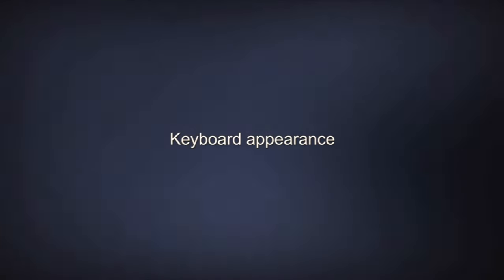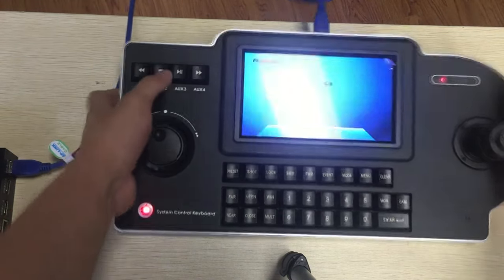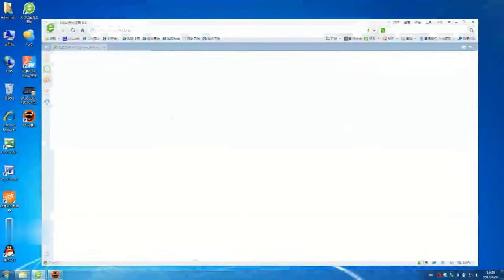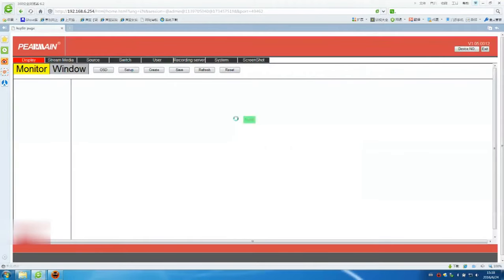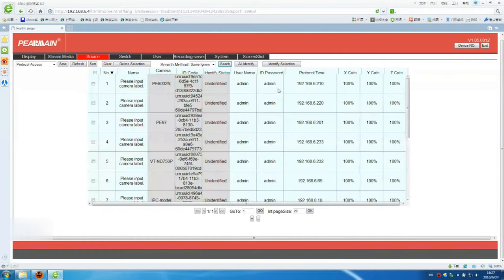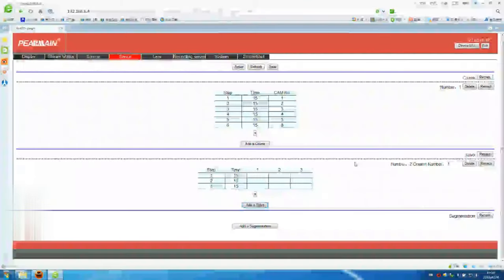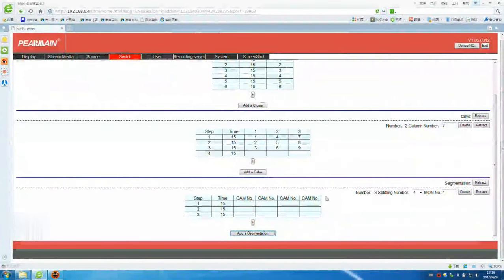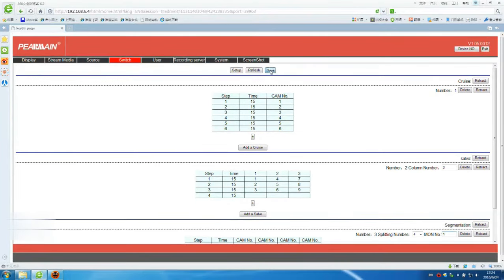Independent surveillance system - IP keyboard controller with decoding capacity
1) Self-decoding capacity for 4chs 1080P image. 2 chs HDMI output, unlimited input channel numbers.
2) Controlling via Network.
3) Can decode/control any IP camera/PTZ/Dome support Onvif protocol.
4) Atandalone pure hardware device, it can built cctv system without DVR/Client side playing real-time video image on monitor.
5) Support image splitting/splicing/auto cruise/screenshots functions.
6) Easy handled for security team.

Welcome to send enquiry to us for more information.